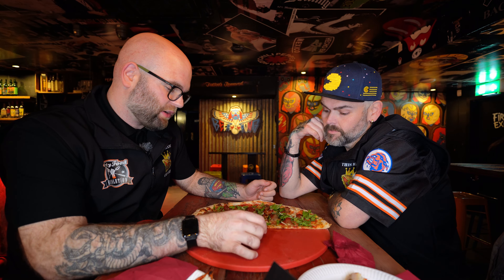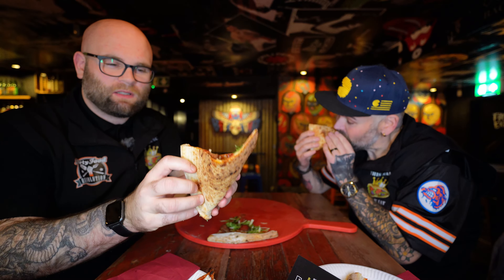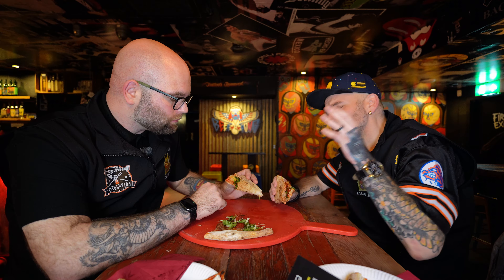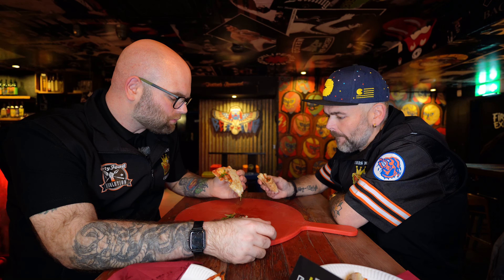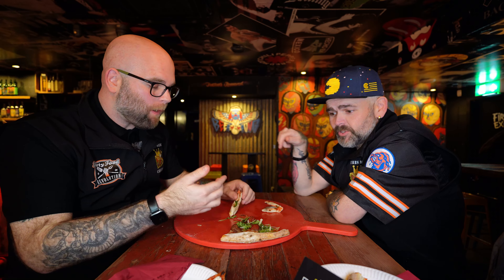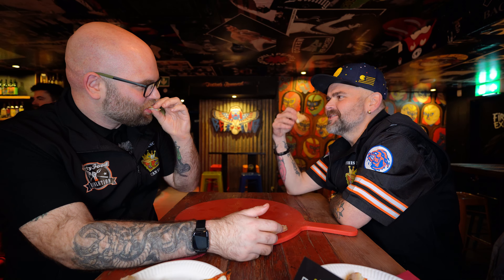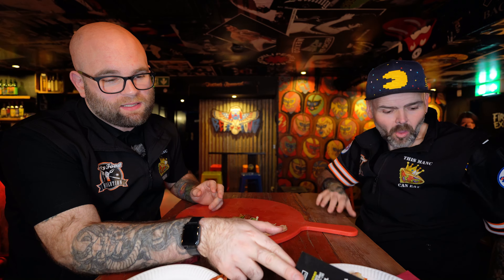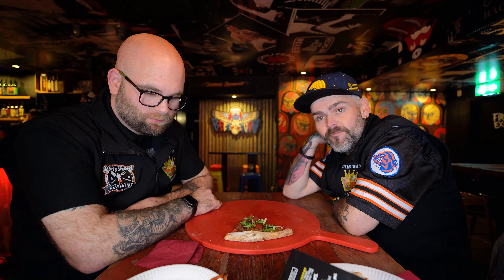Crazy Pedros - The Godfather Pizza Review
In collaboration with Dirty Food Revolution

Crazy Pedros - The Godfather Pizza  (£19 / £12.50 at happy hour)

📍 Short Street, Manchester M4 1AA